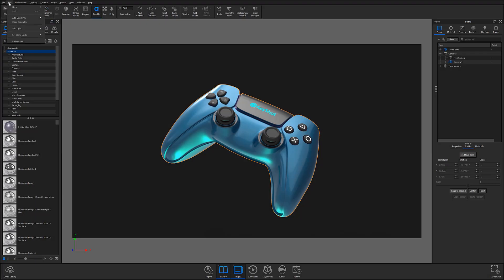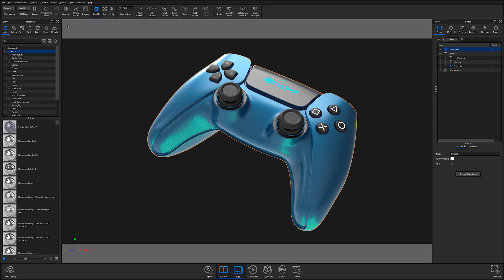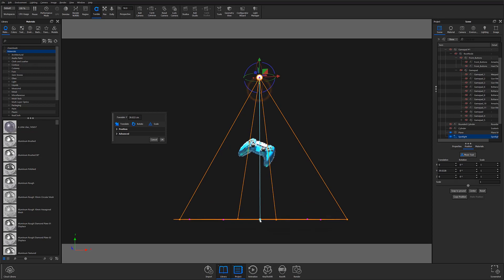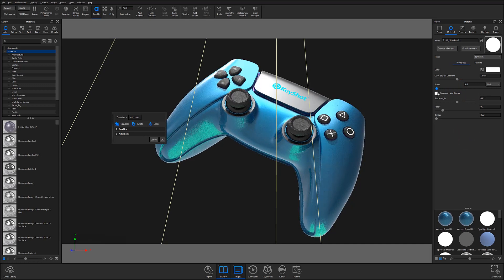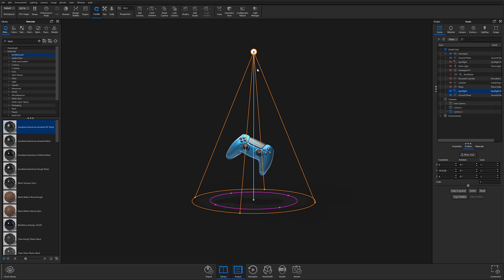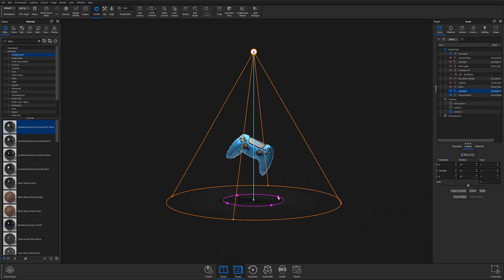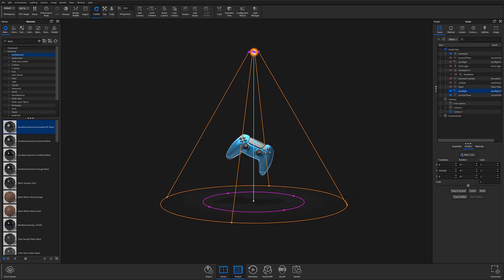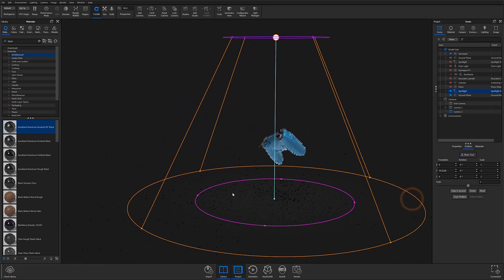KeyShot Quick Tip - Physical Lights & Light Gizmos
KeyShot 10's updated features bring a variety of UI and workflow improvements to help streamline your KeyShot Projects. Follow along as Creative Specialist, Karim Merchant introduces you to the "Add Light" menu and the new Light Gizmos Feature. In this Video you will learn about:

- Adding physical lights in KeyShot 10
- Using the new Light Gizmos feature